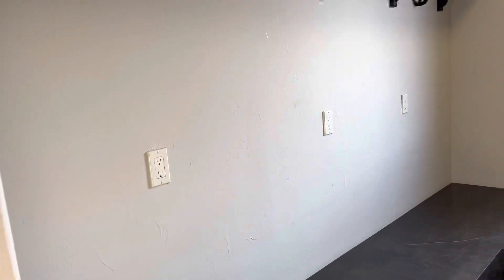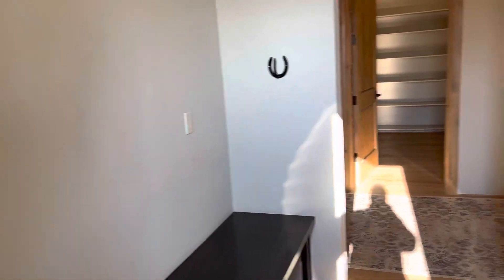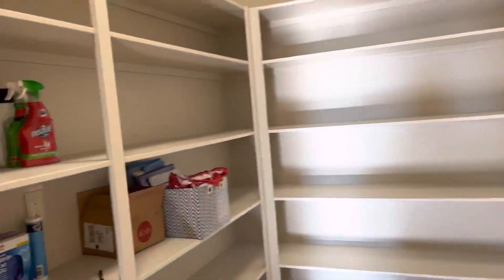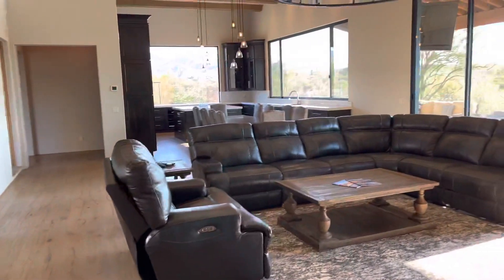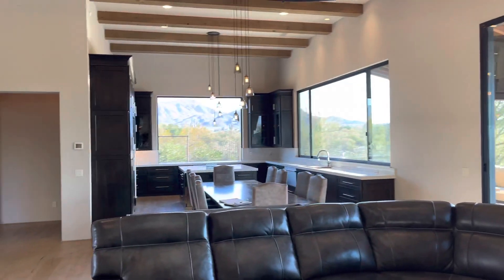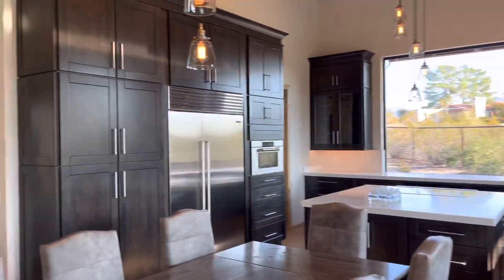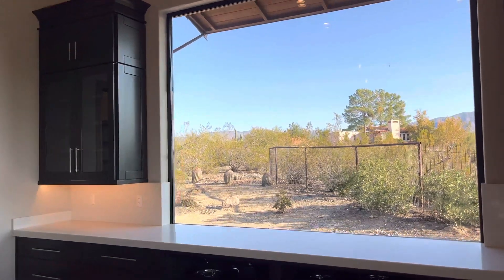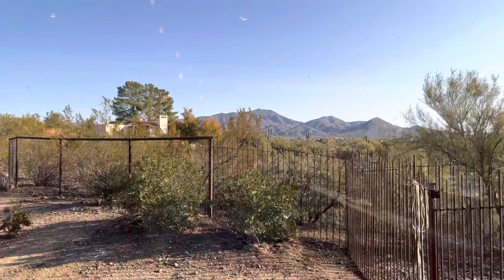Unique 8.1AC Modern Horse Property in Cave Creek, Arizona (Part 3 of 3)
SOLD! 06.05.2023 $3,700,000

"Yellowstone'' in Cave Creek! Modern Equestrian Estate on over 8 completely gated acres. Gorgeous views from all around this 2017 built courtyard home! Open bright floor plan, gourmet kitchen with radiant desert views from the expansive windows! Abundant 4,130 square feet featuring 4 generous en-suite bedrooms and totaling 6.5 bathrooms. Outdoor entertainers paradise with 40' lap pool to enjoy! Equestrian features: 230' x 120' outdoor arena 200' x 80' covered arena Imported European Exerciser 12 x 12 stalls with auto waters Lower barn with 14 stalls Fan and misting system for horses Security system for the entire property. Simply majestic.

East Cave Creek Road and North Spur Cross Road

Listing courtesy of Jean Michel Edery/Russ Lyon Sotheby's International Realty